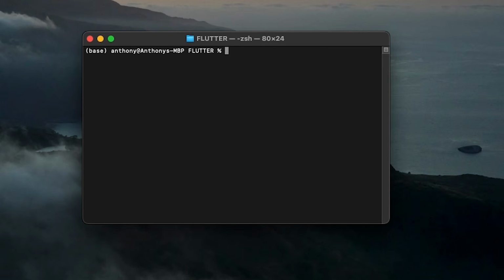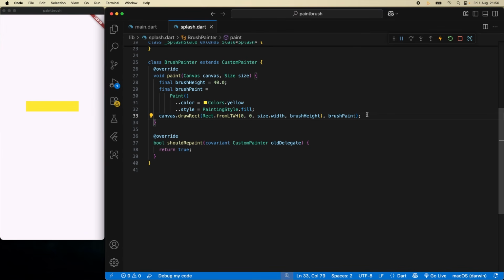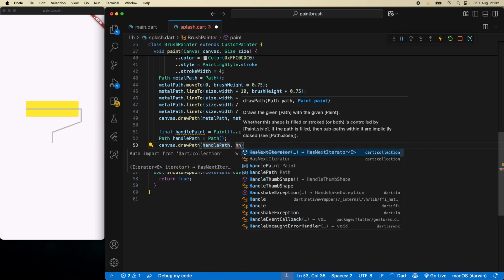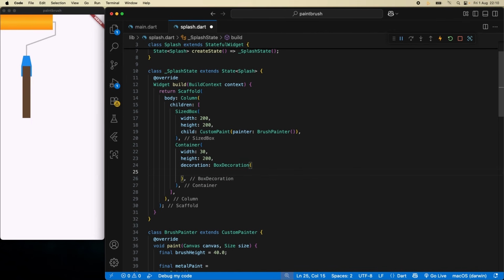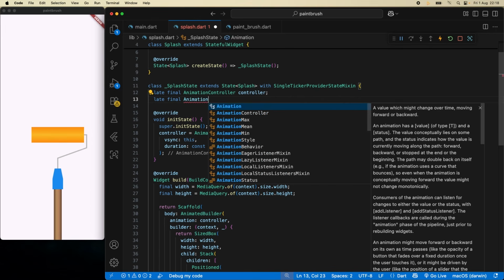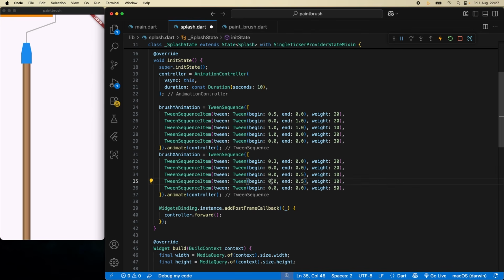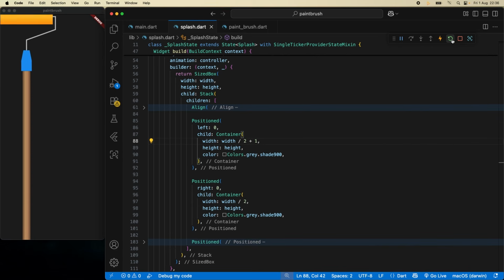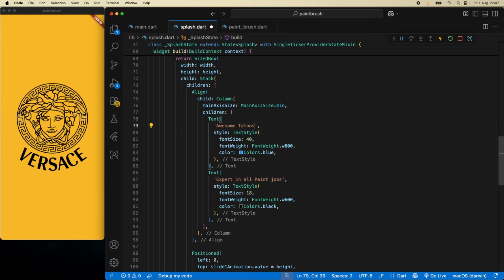Learn to Create Stunning Animated Splash Screen in Flutter | Logo Reveal Animation Tutorial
Welcome back to my Animated Splash Screen Series! 🚀 In this Flutter tutorial, we’ll be designing a captivating paint roller animation that reveals your app’s logo in a bold and creative way — just like it’s being painted on the screen! This engaging effect will give your app an unforgettable first impression.

👉 In this video, you'll learn how to:
Design a realistic paintbrush using CustomPainter
Animate a paint roller brush across the screen
Reveal a logo as though it's being painted live
Use TweenSequence, CustomPaint, and AnimationController
Add gradient effects and smooth transitions

Whether you're a Flutter beginner or looking to spice up your app design, this tutorial is perfect for you!

🔧 Tools & Topics Covered:

Flutter animations
CustomPainter in Flutter
TweenSequence for complex motion
Logo reveal animation
Gradient brushes and realistic design techniques

📦 Assets & Code:
Code:

🖌️ Make your splash screen stand out with high-quality motion design and UI animation techniques.